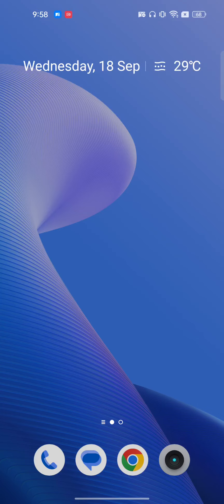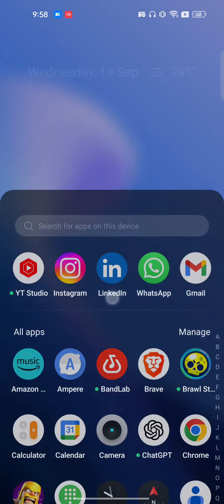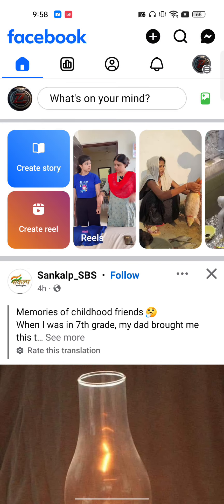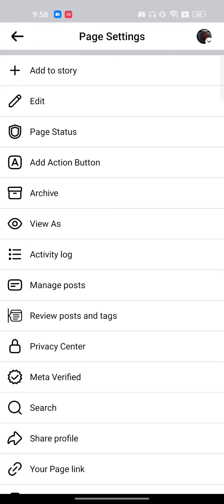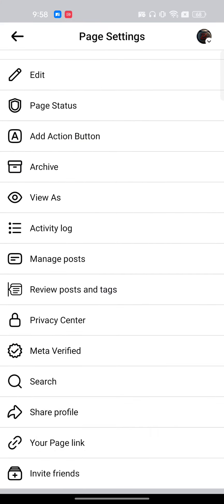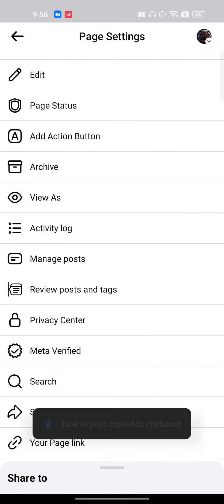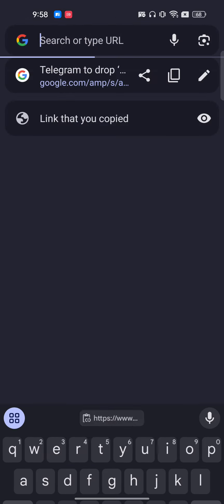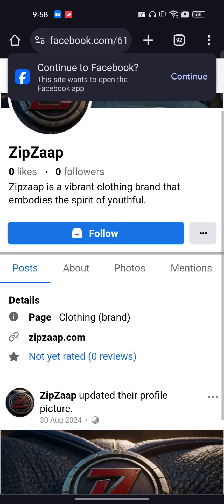How to Copy Facebook Profile Link On Laptop & PC